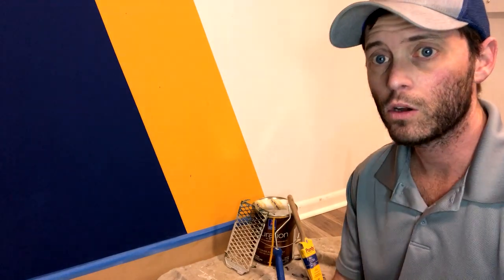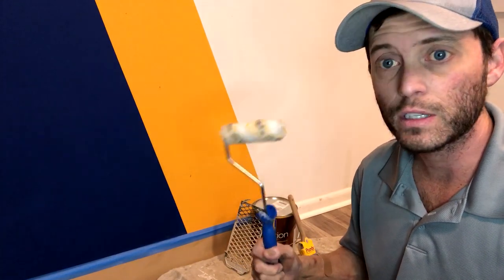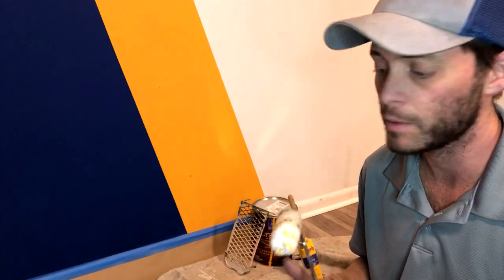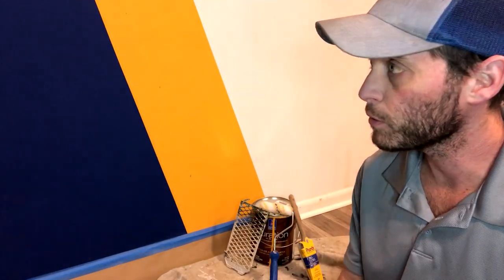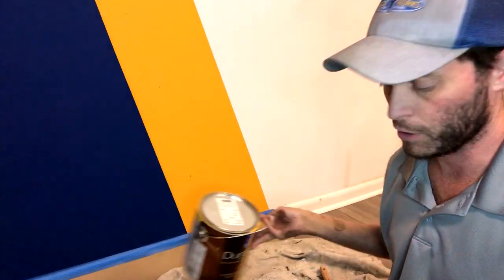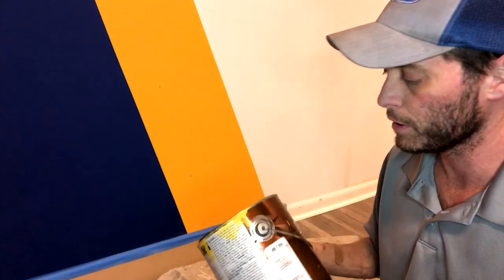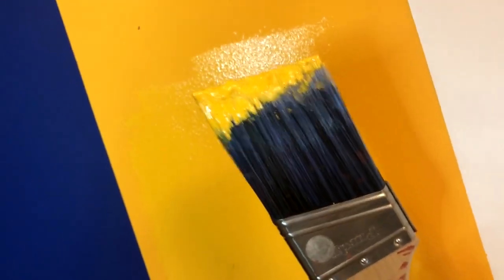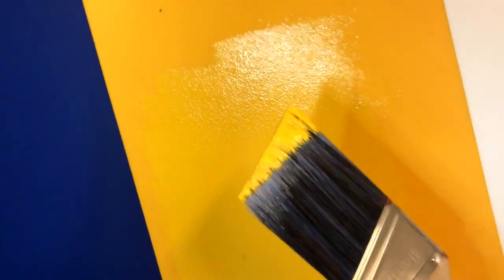Mastering The Art Of Touch-Up Painting Your Walls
Good touch-up painting skills and proper planning are the icing on the cake for any great painting project.